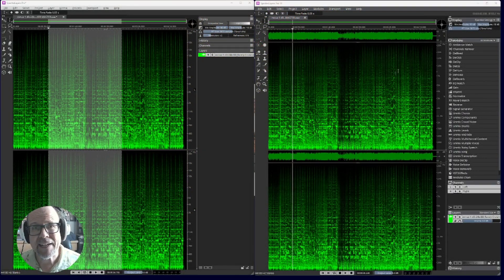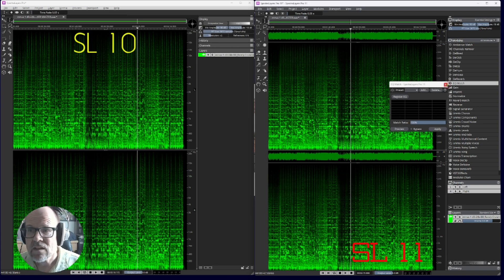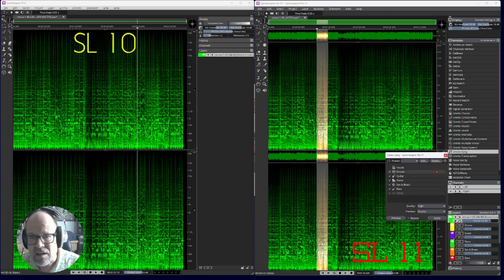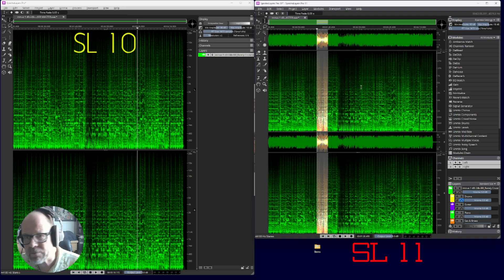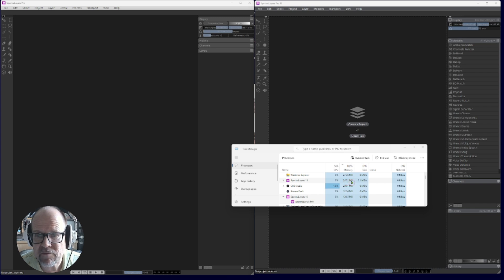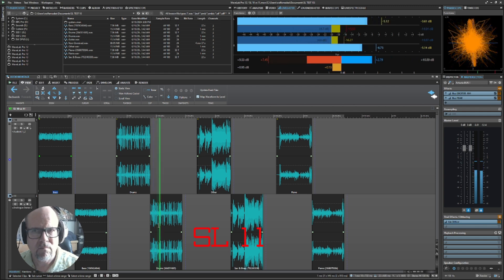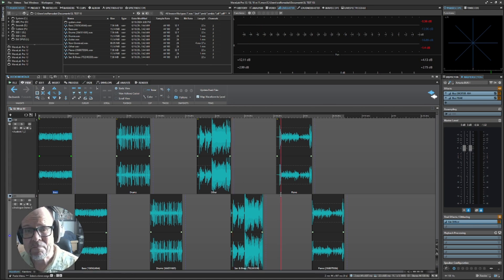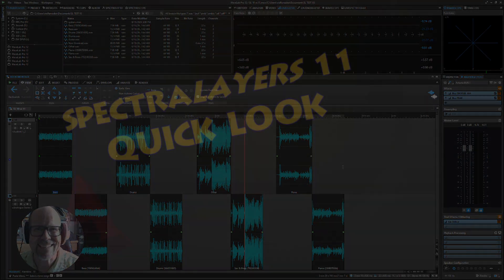Steinberg's Spectralayers 11 - Quick Look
Comparing unmix renderings of Spectralayers 10  and 11.
Quick look at other new feature.

0:00 INTRO
00:55 NEW Modules section
02:05 NEW Modules Chain
03:37 NEW Volume Envelopes
04:44 NEW Drag-and-Drop stems
06:45 RAM Consumption Comparison
07:54 Comparing stems 10 vs 11 : Bass
08:26 Comparing stems 10 vs 11 : Drums
09:12 Comparing stems 10 vs 11 : Lead Instrument
10:35 Comparing stems 10 vs 11 : Piano
11:26 Conclusion